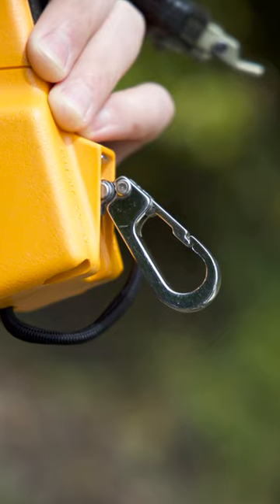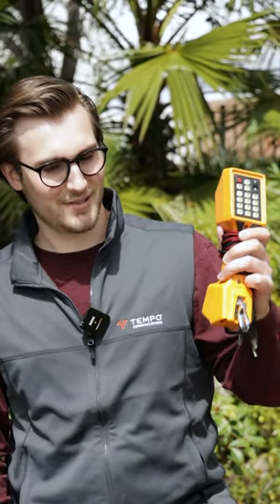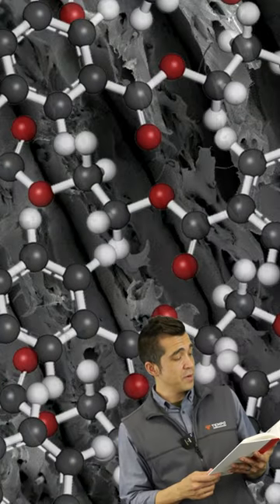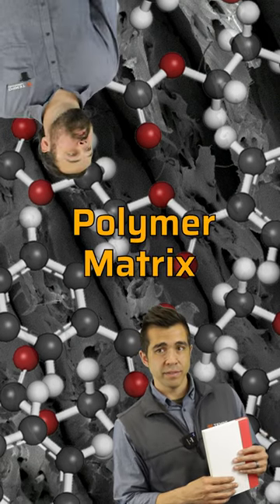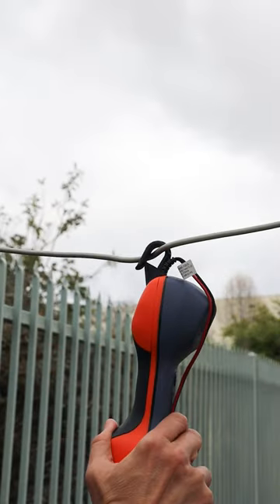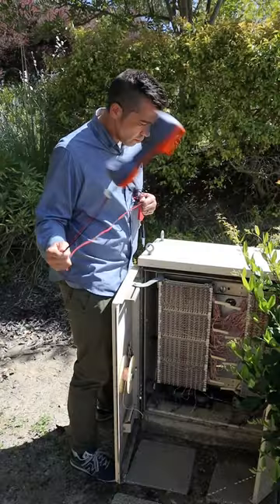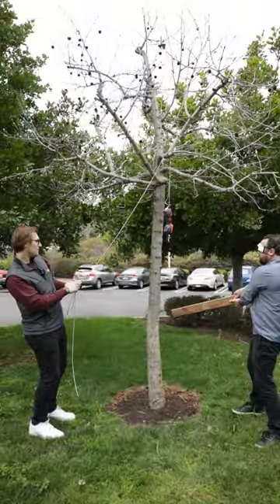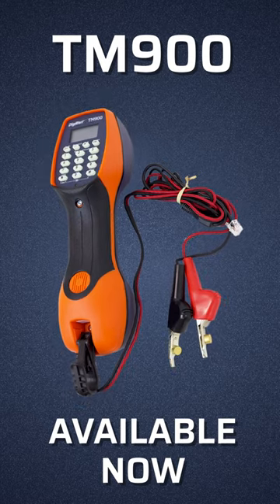The TM900 Telephone Butt Set's Innovative Features and Space Age Materials | Tempo Communications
Whether installing, servicing, or maintaining voice service and data on copper lines, you’ll want the newest member of the Nautilus telephone test set family at your side. The TM900 Telephone ButtSet has a Glass Reinforced Nylon bottom hook, with a one-handed operation that you won't find on any Butt Set's metal hook.

It also has a new LCD screen display showing “caller ID” and related features, plus a comprehensive phone book including ten number “last number redial”, direct display of line voltage, loop current, ringing frequency, and the ability to receive DTMF strings. All while still offering protection of digital traffic and hands-free speakerphone functionality, plus much more. With this innovative design, Tempo continues investment in “butt-in” test set technology, setting new, unmatched standards in both quality and customer satisfaction.

The TM900 butt set gives meaning to the term “weatherproof”: This award-winning, waterproof case design allows technicians to operate with confidence in even the most extreme weather conditions. Other key advancements include digital service and high-voltage alarm, and a quick-release, non-metallic belt clip composed of glass-filled nylon. This combination of rugged technology enables Tempo to offer the best warranty in the industry – 3 years.